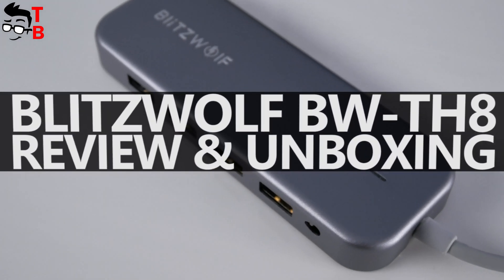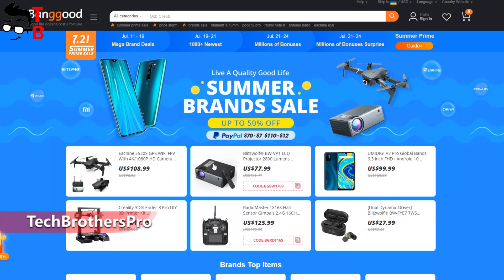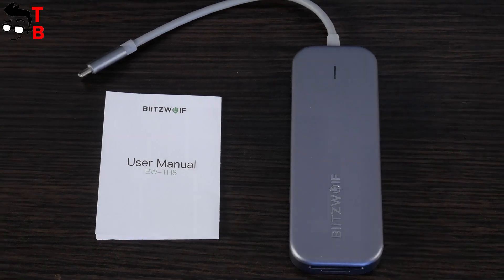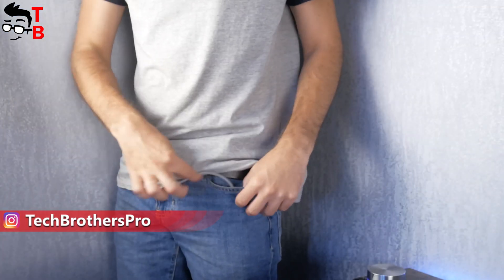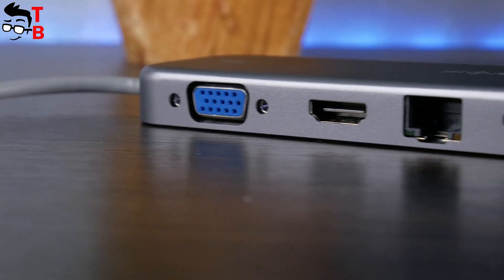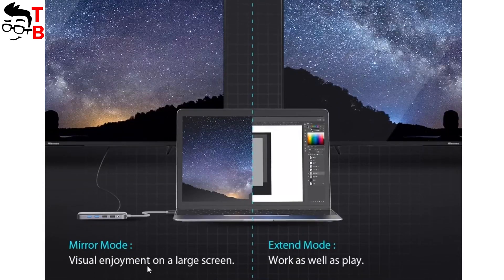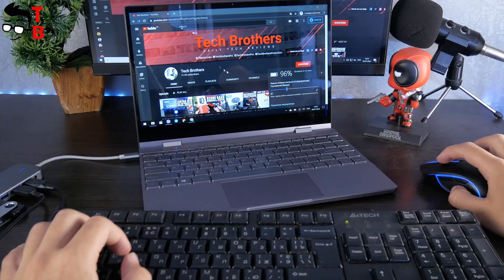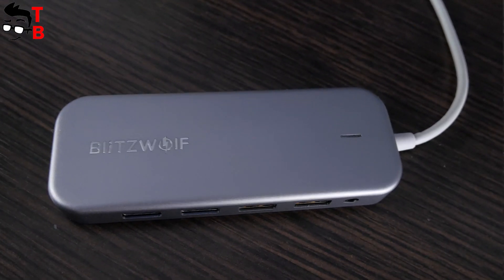Blitzwolf BW-TH8 REVIEW: Only $35 USB C Hub 2020!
Watch our video with unboxing and review of Blitzwolf BW-TH8. This is USB-C Hub with 100W Type-C PD Power Delivery, USB 3.0, USB 2.0, HDMI, Ethernet, SD & TF Card Slot. Is it really good?
- Banggood SUMMER PRIME SALE 2020

Timecodes:
00:00 - Intro
00:45 - Unboxing
01:03 - Design
02:06 - Specifications
02:48 - Test
03:13 - Conclusion

Blitzwolf BW-TH8 Specifications:
Size: 95x45x11mm
Wire Length: 160mm
Net Weight: 52g
Rated Input: DC 5V
Type-C/F Input: DC 20V-5A(MAX)

Interfaces:
2xUSB 3.0 Ports,
2xUSB 2.0 Port,
1xSD Card Port,
1xMicro SD Port,
1xHDMI Port,
1xVGA Port,
1xType C/F Port,
1xRJ45 Port,
1x3.5mm Audio Port

USB 3.0 Data Transfer Speed: 5Gbps
USB 2.0 Data Transfer Speed: 480Mbps
HDMI Resolution: 4k@30HZ
VGA Resolution: 1080P@60HZ
RJ45 Network Transmission: 1000 Mbps

Hashtags for searching